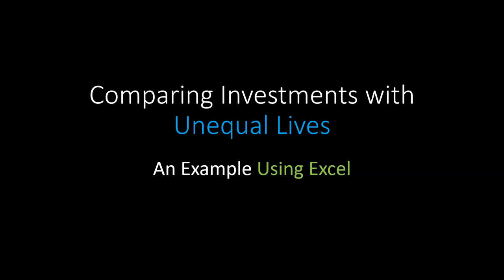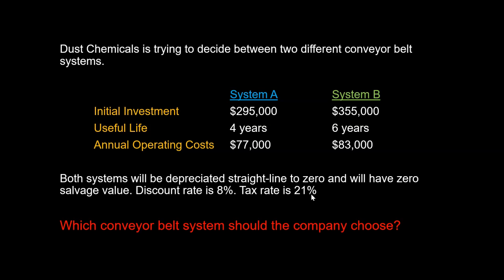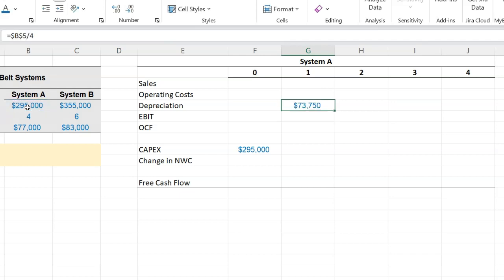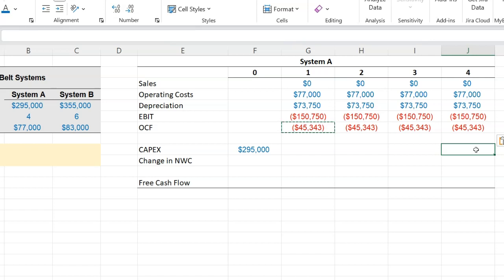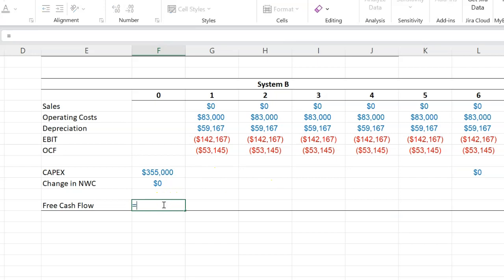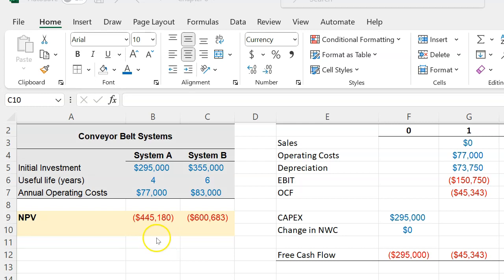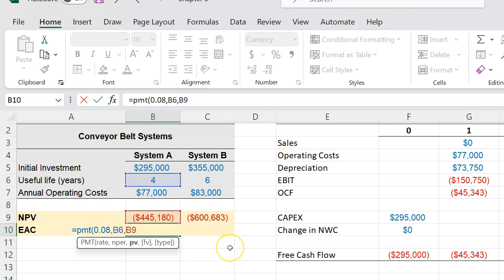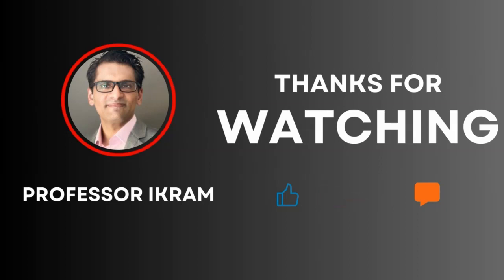Comparing Mutually Exclusive Investments With Unequal Lives (Using Excel)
In this video I calculate the cash flows of two mutually exclusive investments with unequal lives and explain how (and when) you can decide which one to choose based on their NPV and Equivalent Annual Cost (EAC). In the process I also explain the intuition behind calculating EAC.

Reference: Corporate Finance (13th Edition) by Ross, Westerfield, Jaffe and Jordan. Problem 6-15, 6-16